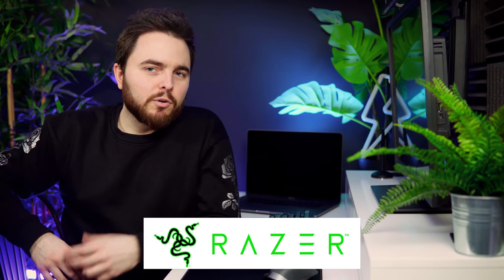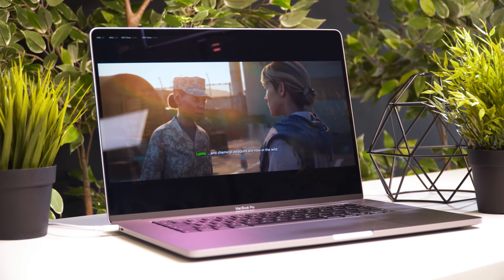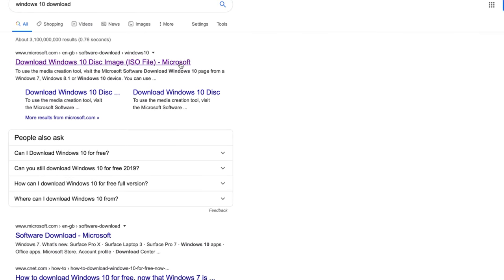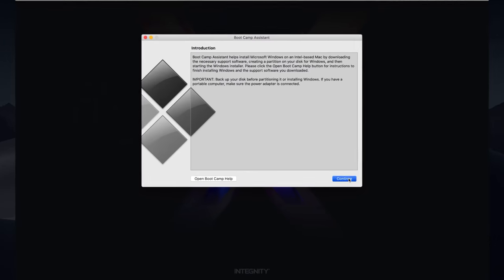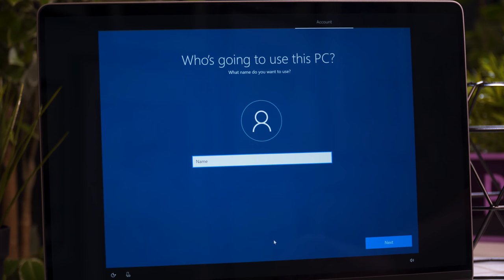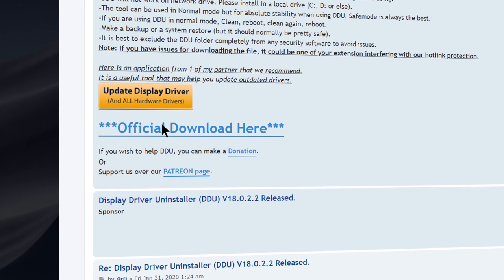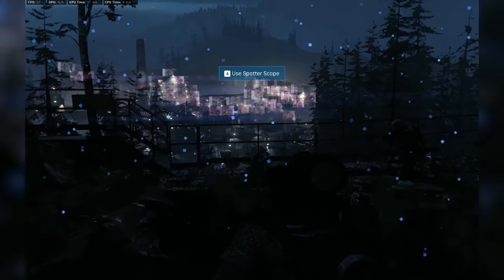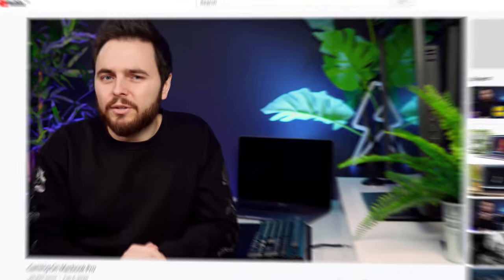Playing AAA Games on Mac?! [FULL TUTORIAL]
Want to play games on your Macbook Pro? Now you can!

DRIVERS & DOWNLOADS

**TIME STAMPS**
0:00 Intro
1:05 Why not a Windows laptop?
2:14 Let's Get Started
2:50 Download Windows
4:21 Bootcamp Assistant
5:08 Windows Installation
6:02 Brightness of Your Monitor
6:18 GPU Drivers
7:19 Installing New Drivers
8:15 Preview of Games on Macbook Pro
9:0 Beware of Battery Drainage

** WHAT IS PHOTOMOTION **
There are a number of ways you can create 3D portraits in After Effects - some of them are more difficult than others. That's why we have created Photomotion  - the biggest and most comprehensive photo animation toolkit for After Effects - to help you save time and increase the quality of your content.

New 2019 Photomotion update includes:
🚀 Portrait Projection - animate any face with the most advanced portrait projection on the market
🚀 Parallax Projection - create stunning animations by combining single parallax effect with the power of Photomotion

Have you got any questions? Hop on our chat

**WHO IS INTEGNITY?**
On this channel we talk about all things After Effects, motion graphics and photo animation. We create tutorials for beginners as well as advanced After Effects users.